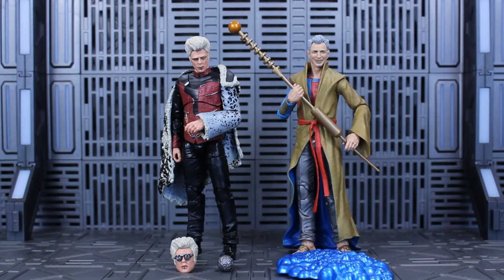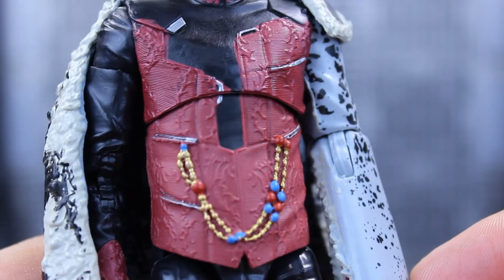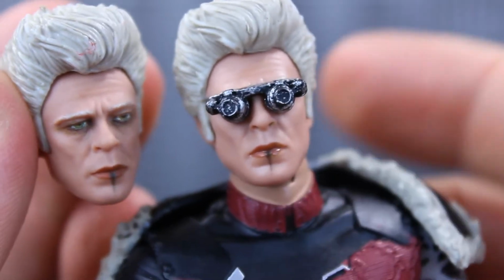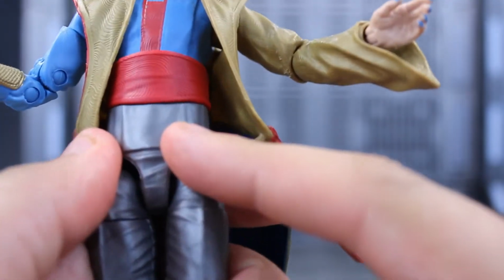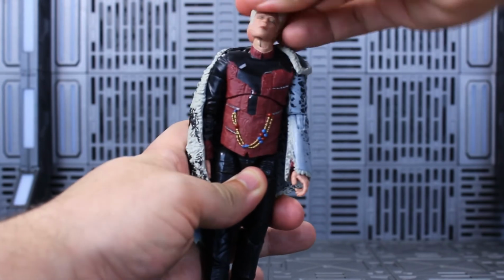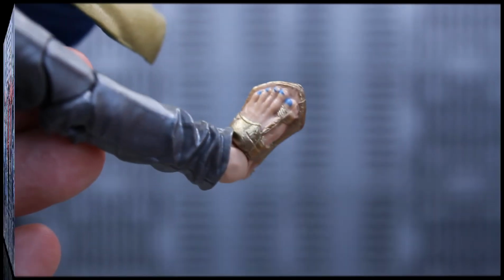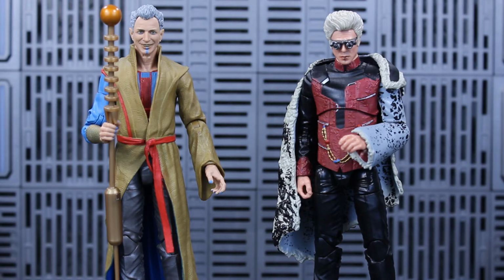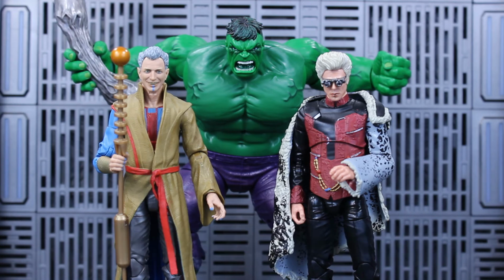MARVEL LEGENDS SDCC EXCLUSIVE THE COLLECTOR & GRANDMASTER MCU 2 PACK ACTION FIGURE REVIEW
Link to BBTS to get your action figure collectibles